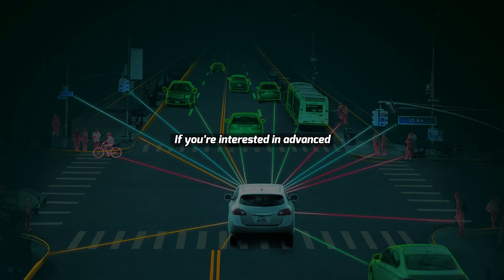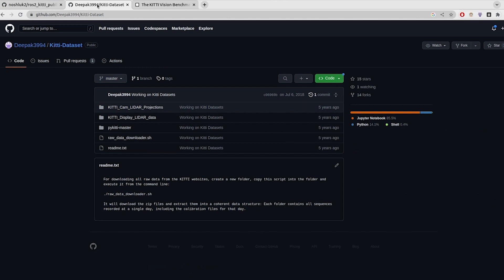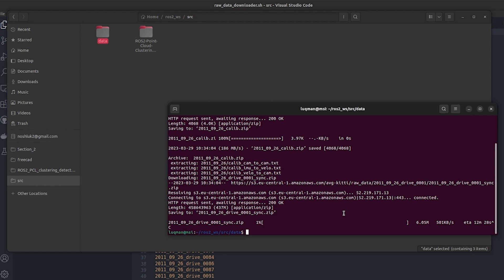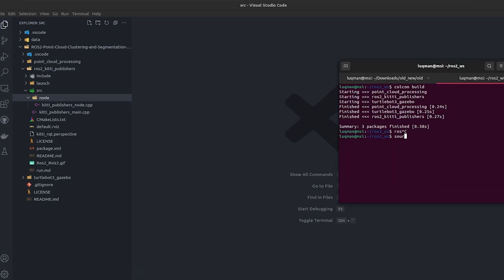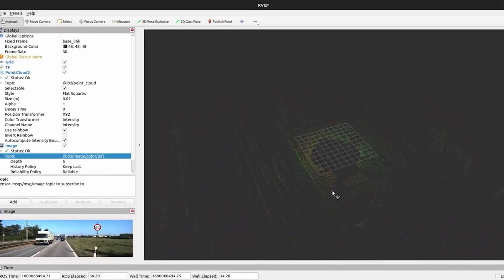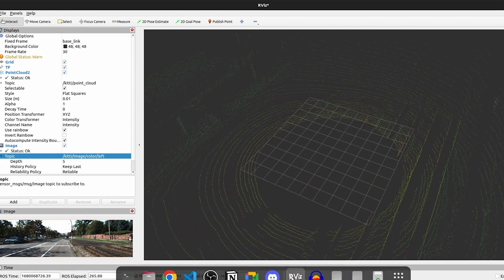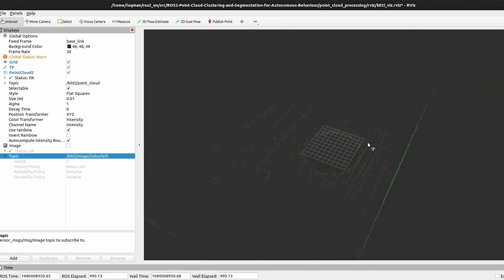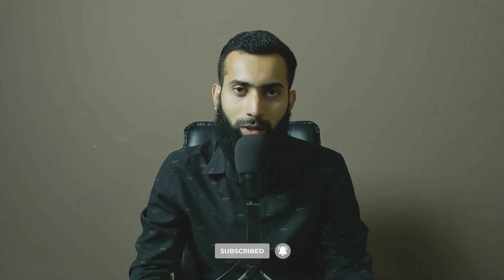ROS2 : KITTI Autonomous Car Dataset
Lets build the KITTI dataset processing pipeline for ROS2 with C++. Efficient data handling, streamline your workflow, and elevate your self driving car  projects.